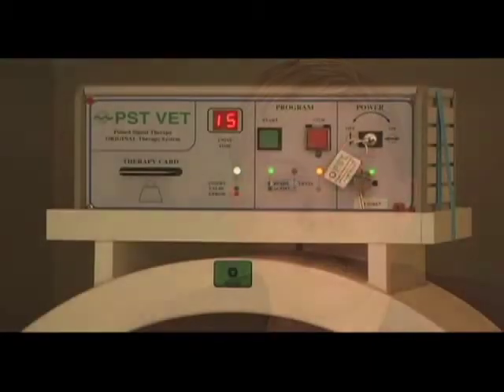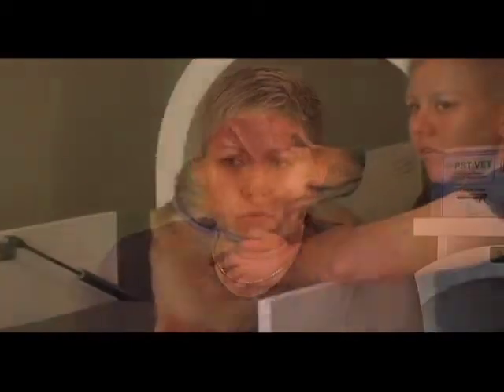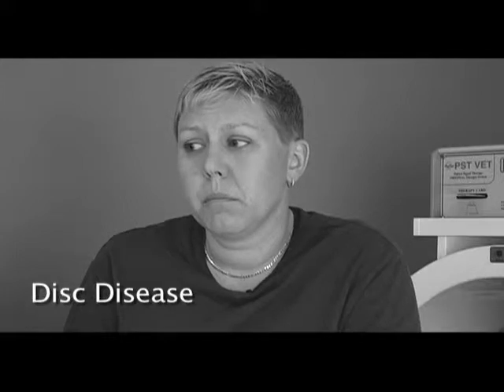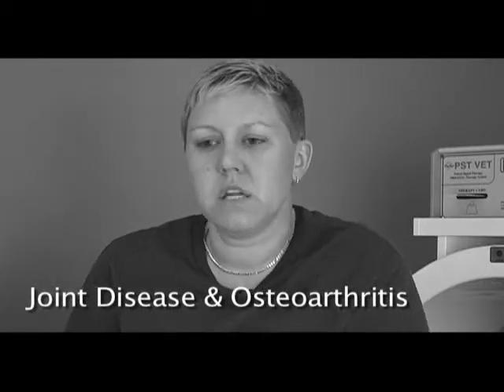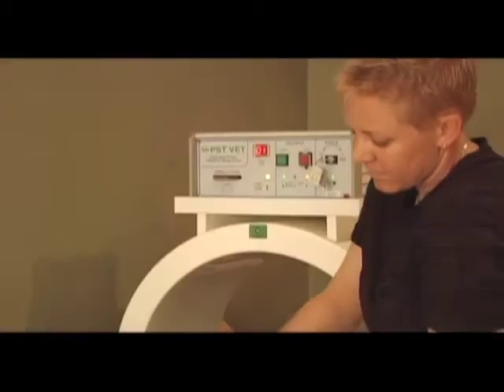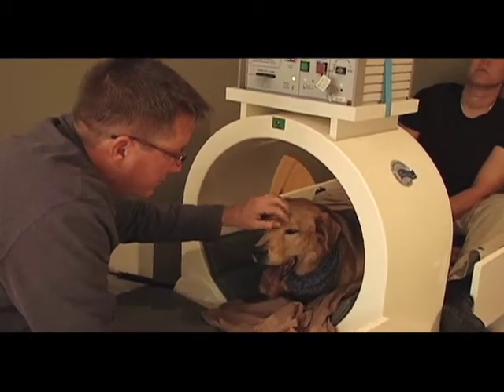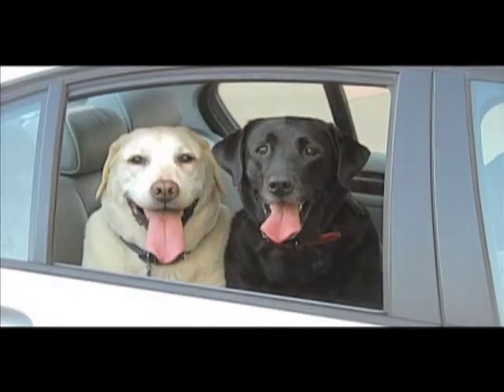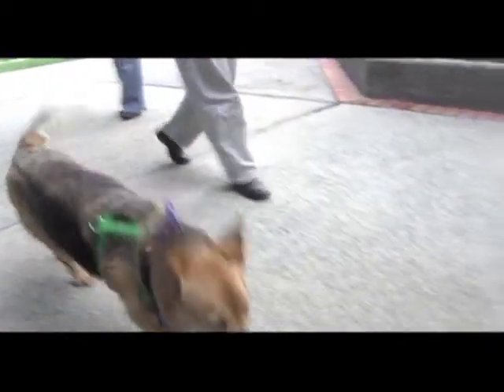Interview with Maja Wichtowski on Pulsed Signal Therapy (PST)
PST is a non-invasive treatment that has been successfully used in human medicine in Europe for various debilitating conditions since 1994. It has just recently been approved for use in dogs and cats here in the USA. PST provides a specific physiological signal carried on a series of magnetic field pulses to the treatment site(s). These uniquely specific energy parameters are transmitted through injured tissue to target the affected area via direct induction. It induces a tiny electrical signal that mimics physiological stimulus that normally occurs in healthy tissue, thus stimulating cellular repair. In the case of damaged and/or arthritic joints, it stimulates the production of new cartilage.

We are very excited about this new treatment modality because it truly offers a treatment that addresses the underlying problem (creating new and healthy cartilage, bone and other connective tissue), and does not just treat the symptom of pain. PST is breakthrough technology which will allow many pets to live longer and happier lives. Not only is PST effective and safe, it represents a significant costs savings by eliminating or reducing the chronic use of pharmaceuticals.